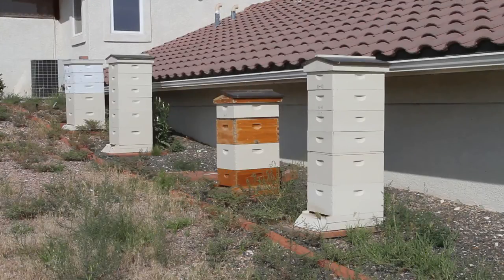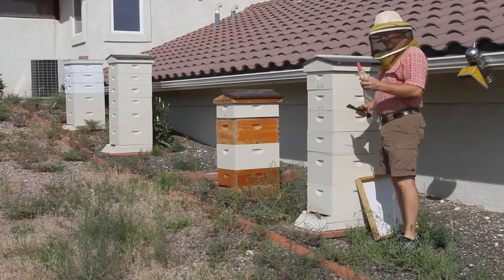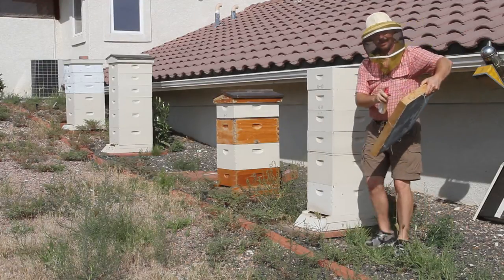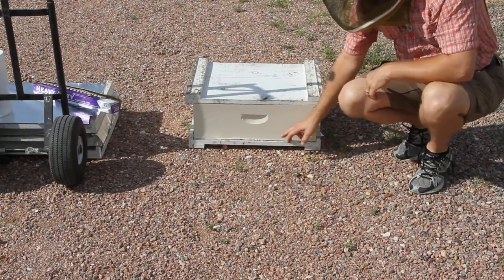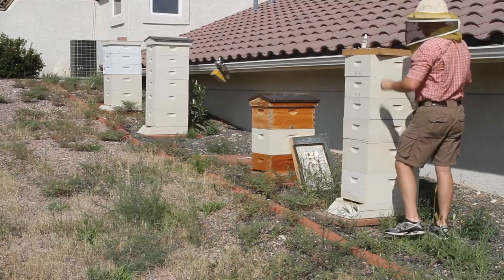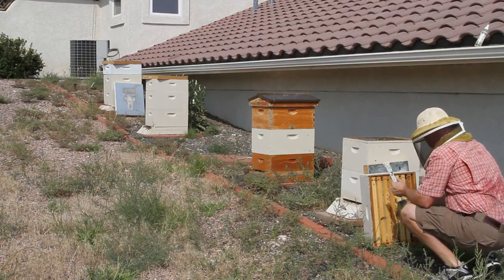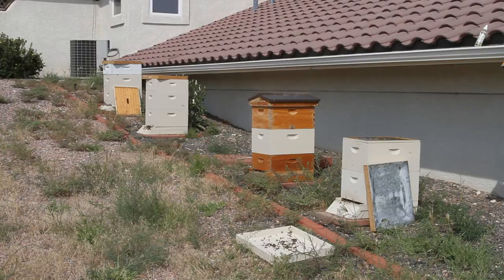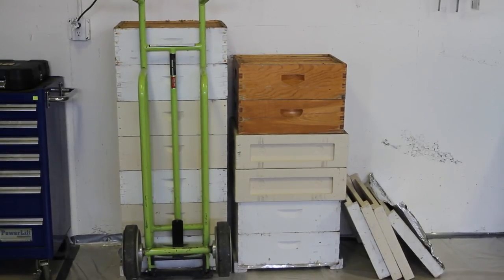Part 1 Harvesting Your Honey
This is a video explaining and demonstrating removal of honey supers with Bee-Quick.  This is how I remove my supers every year because of the ease of doing so.  The next video will be on the actual extraction process.